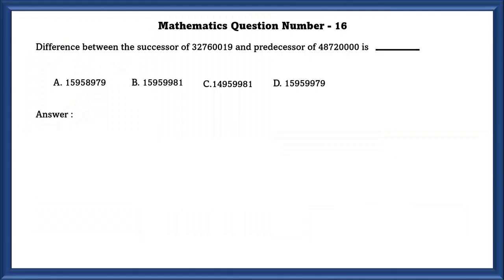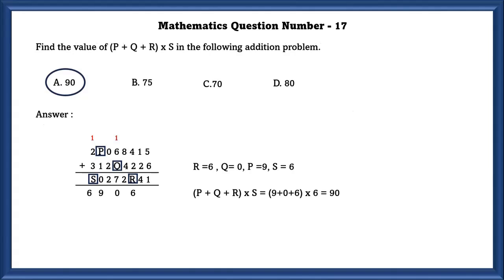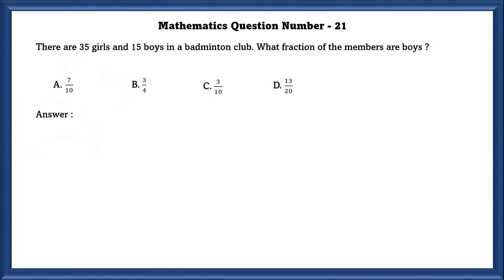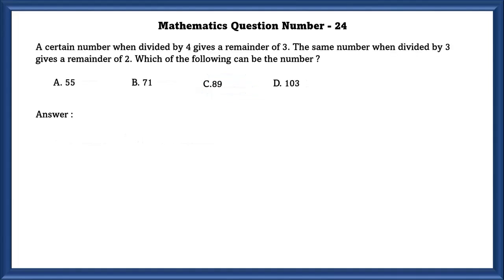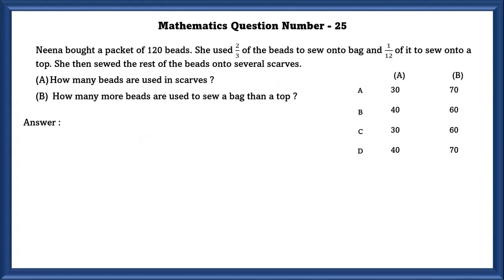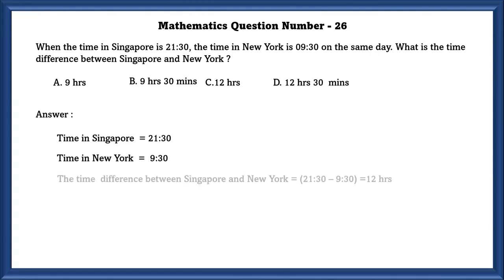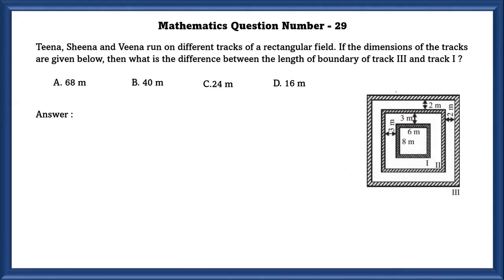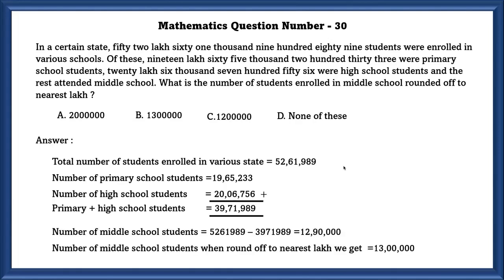Class 5 IMO Level 2 2017-18 Part 2 - Mathematics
Class 5 SOF IMO Level 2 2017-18 Part 2 - Mathematics Question No 16 to 30
• Explore step-by-step solutions to challenging problems presented in the Mathematics Section of the SOF IMO Level 2 exam.
• Gain valuable insights into the strategies employed by top-performing students to tackle complex mathematical and logical problems.
Whether you're a student gearing up for the SOF IMO Level 2 or an educator looking to enhance teaching techniques, this video offers a deep dive into the mathematics Section, providing valuable resources to excel in competitive examinations.
This video serves as an educational resource to supplement your preparation for the SOF IMO Level 2 exam. Empower yourself with knowledge, refine your problem-solving skills, and aim for excellence.

Class 5 SOF IMO 2023 24 Set A, Set B, Set C solved paper Play list